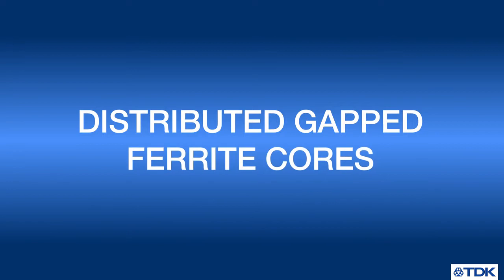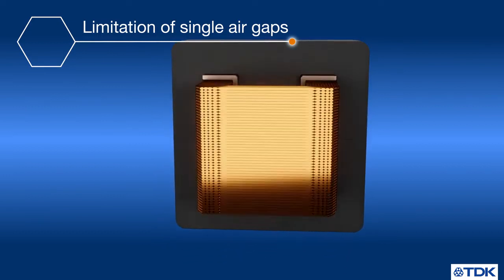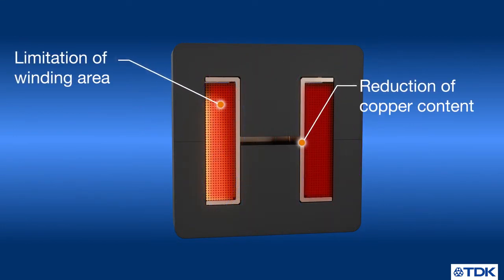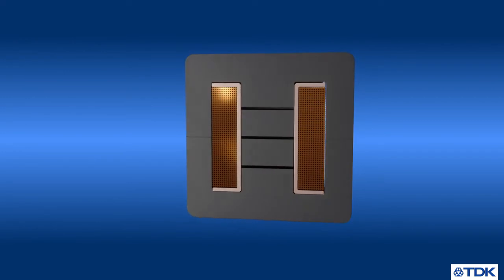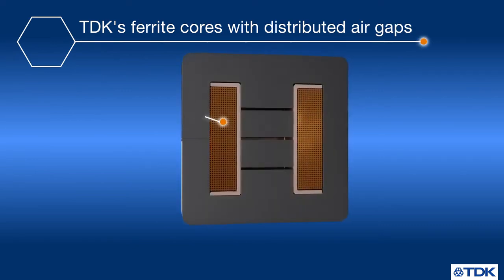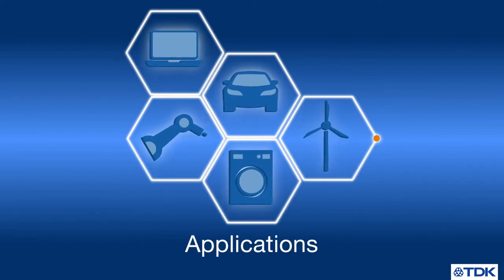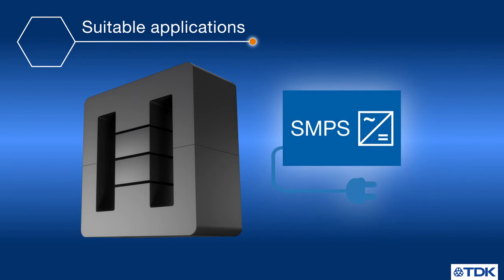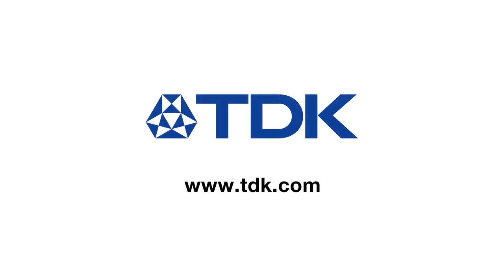Distributed Gapped Ferrite Cores – Product Overview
With the new standards for ferrite cores with distributed air gaps, TDK offers an opportunity for downsizing and increasing power density. The new standardized DG core program contains E, ETD, and PQ cores in our power materials N87, N95 and N97 and covers an inductance factor range between 60 nH and 400 nH.
All DG cores can be used with our broad portfolio of accessories like coil formers and mounting hardware.